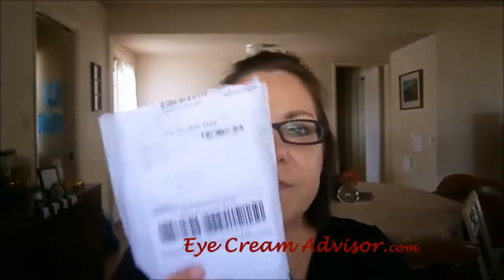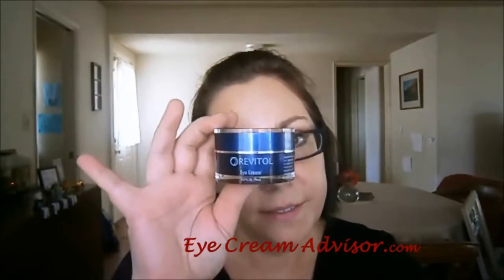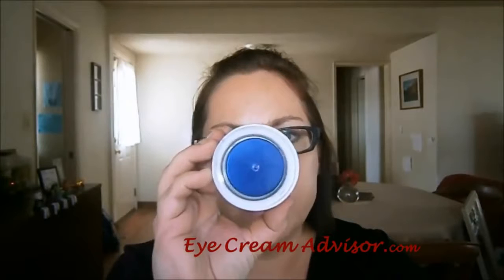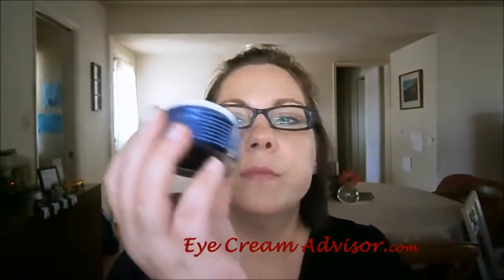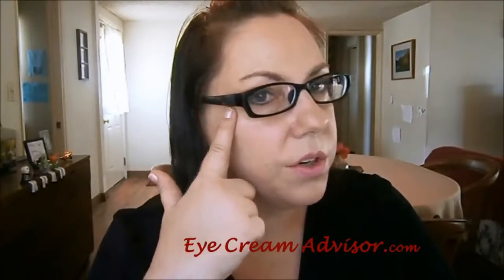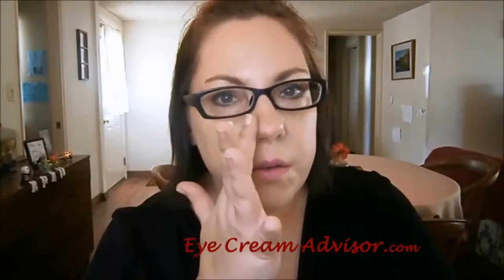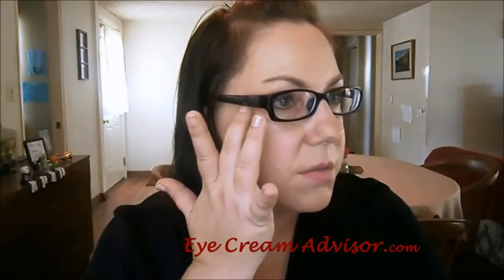Revitol Anti Aging Cream Review